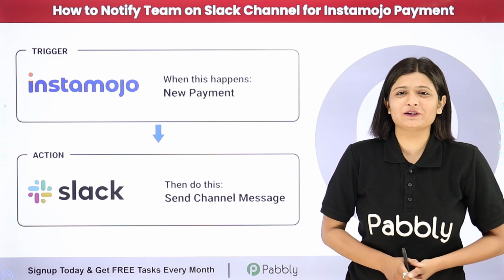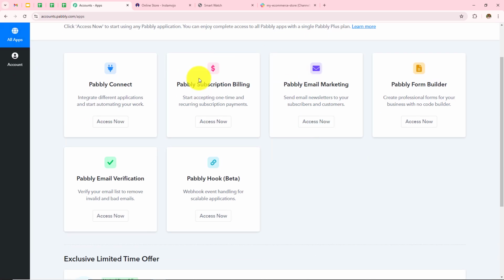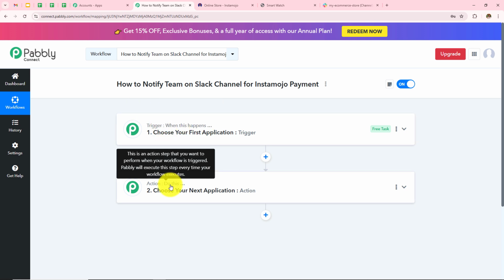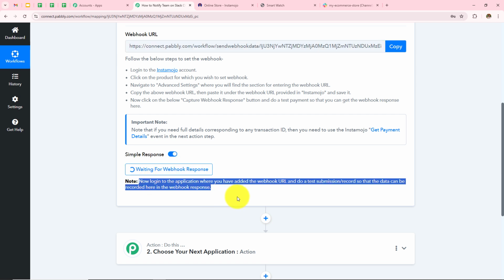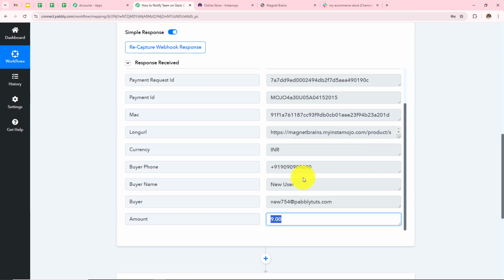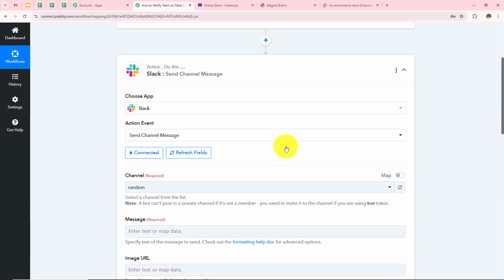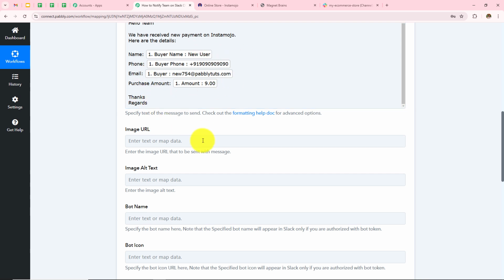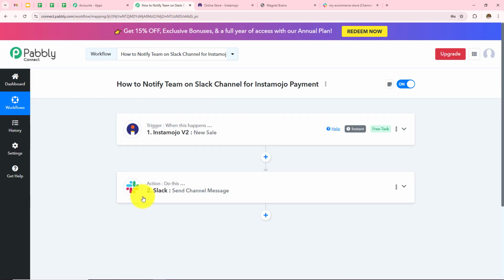How to Notify Team on Slack Channel for Instamojo Payment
In this guide, you'll learn how to set up an automated notification system to alert your team in a Slack channel every time a payment is made through Instamojo. By using Pabbly Connect, this integration connects Instamojo with Slack, enabling real-time notifications for new payments directly in your preferred Slack channel. This setup is ideal for keeping your team updated on incoming payments without the need for manual tracking, enhancing workflow efficiency and payment visibility across your team.

Use Case:
As the owner of an e-commerce store using Instamojo for payments, I want to streamline our order management process. By setting up a notification system that alerts my team on our Slack channel whenever a new payment is received through Instamojo, we can quickly acknowledge orders and improve our response time. This integration will keep everyone in the loop, allowing us to process shipments faster and enhance customer satisfaction.

Benefits of Pabbly Connect:

1. Automation: Save time, money, and resources by automating tasks.

2. Integration: Connect various web services to create efficient workflows.

3. Security: Enjoy industry-standard security for your data.

4. Scalability: Easily add new applications and services to your workflow.

5. Cost-effective: Choose from plans suitable for different business sizes, with no charges for internal tasks.